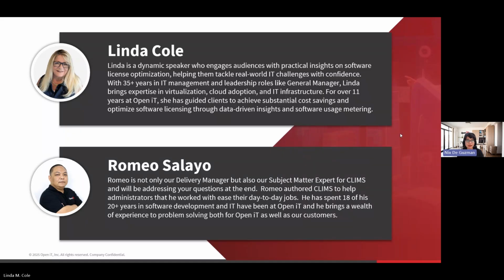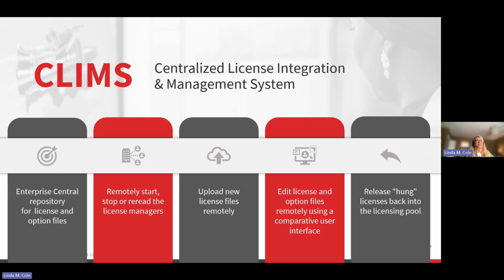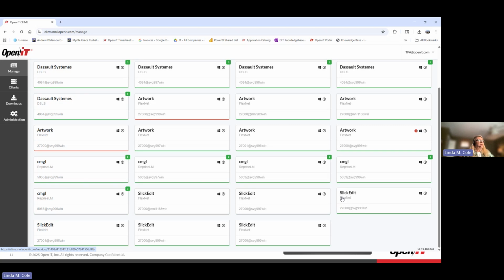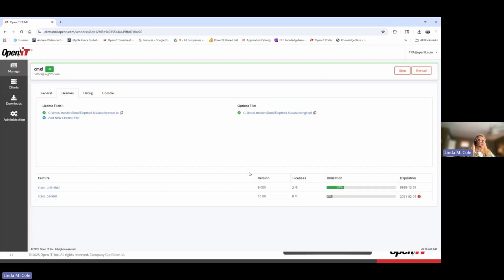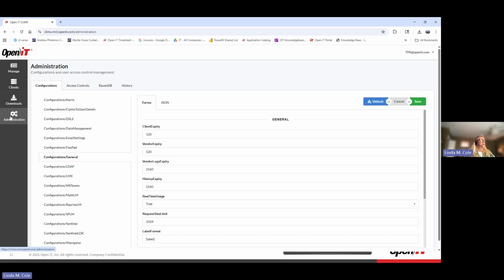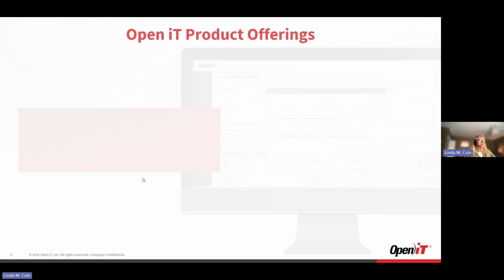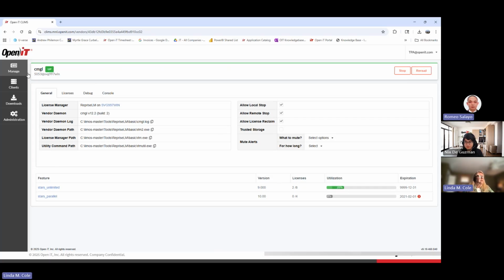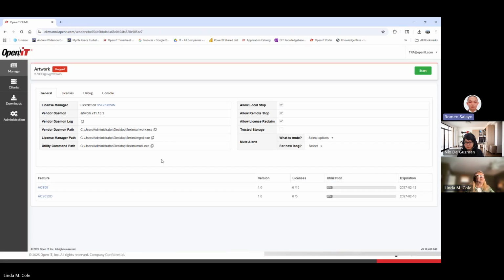Webinar - Centralized License Integration Management System: One Portal Total License Control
Juggling multiple license systems creates chaos. CLIMS brings calm with a single platform to centralize, streamline, and take control of your entire license environment.

What You’ll Learn:
One View: Unify all license systems in a single dashboard.
Less Hassle: Simplify daily management across vendors.
More Control: Gain visibility and stability in complex setups.